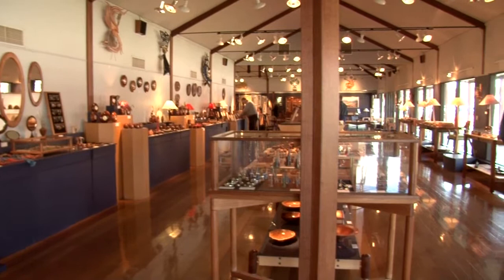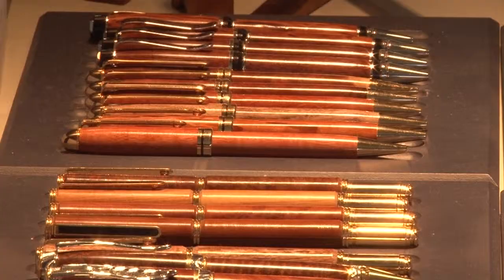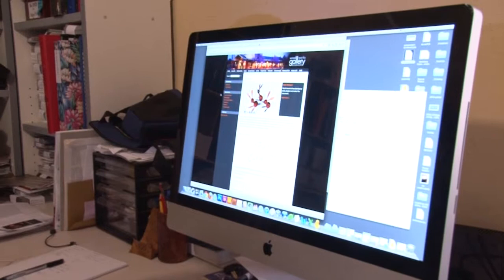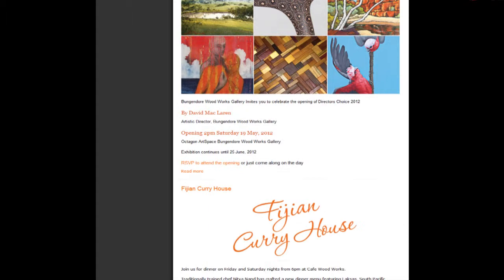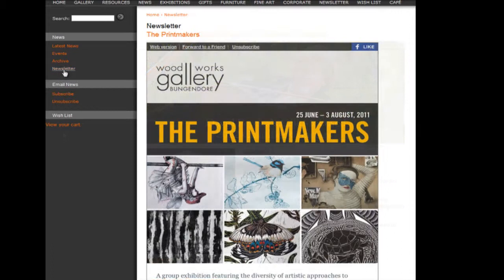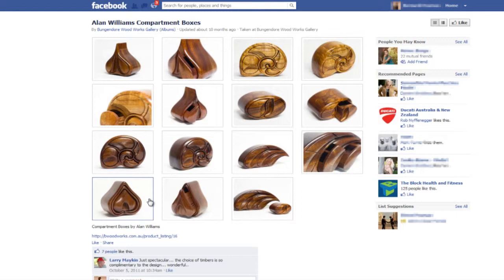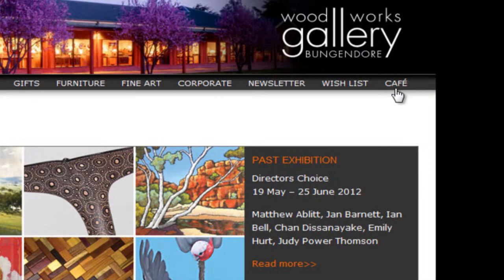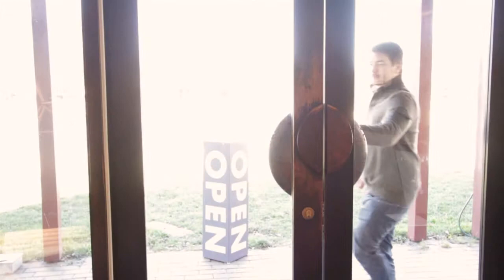Digital Business Case Study: Bungendore Wood Works Gallery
A Digitalbusiness.gov.au featuring Bungendore Wood Works Gallery. For practical advice about what your business can do

The Bungendore Wood Works Gallery showcases quality Australian woodworks and art from country NSW. Started around 30 years ago, the business has recently started selling their unique products online. This video case study shows how Bungendore Wood Works Gallery made the transition to an ecommerce website and what online tools it uses to communicate with its customers, including e-newsletters, Facebook and Pinterest.

Originally published on 4 September 2012.